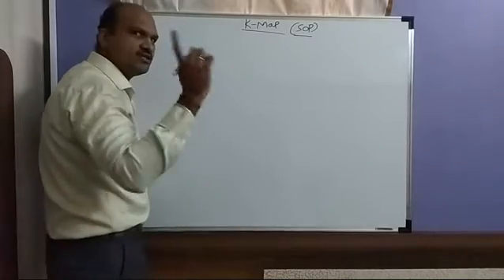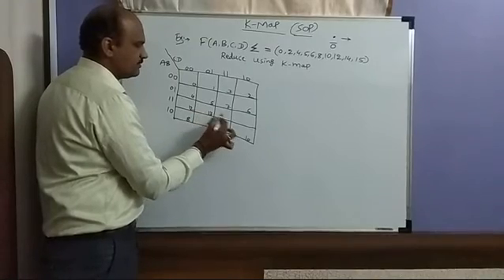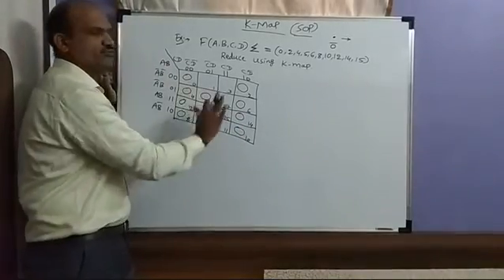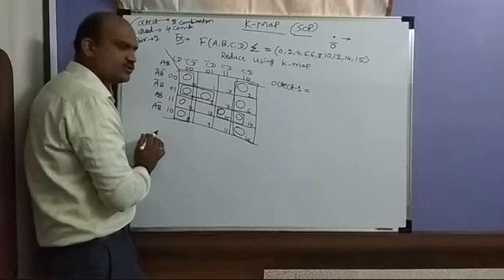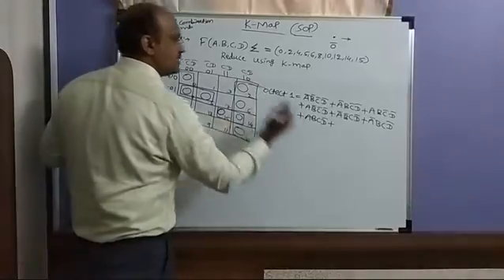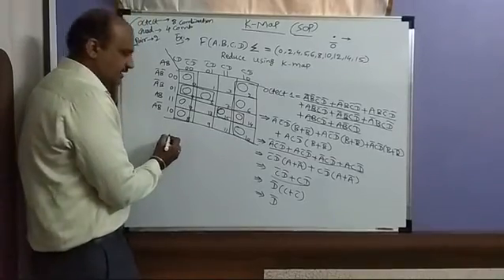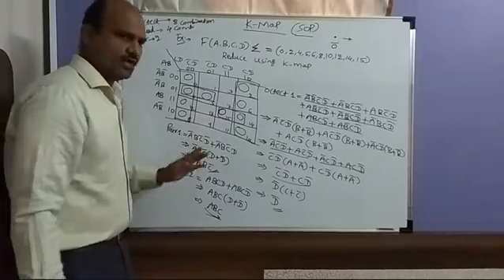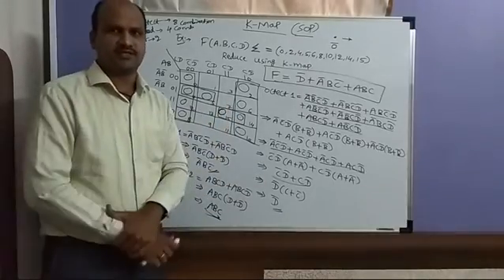K-Map four variables example